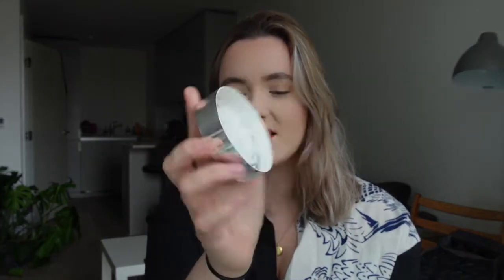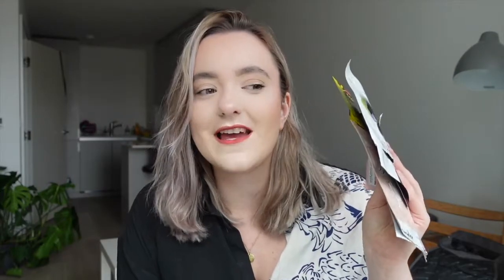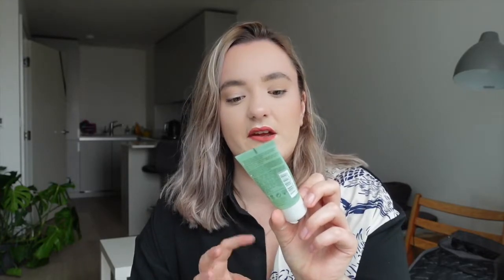MAKEUP, SKINCARE & HAIRCARE EMPTIES | WOULD I REPURCHASE?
KatieEmma x